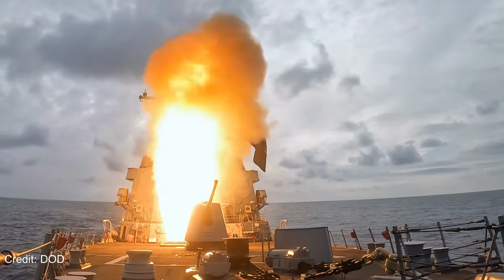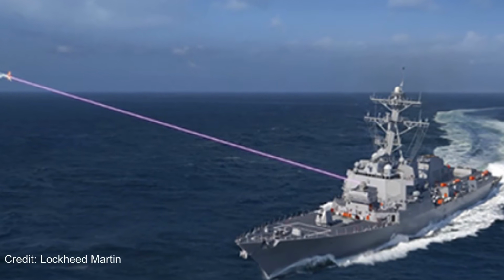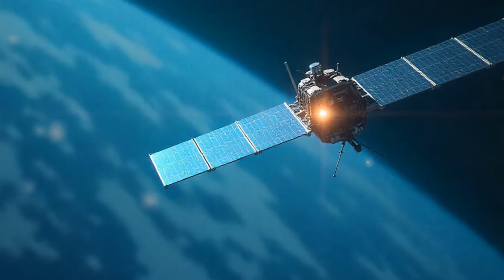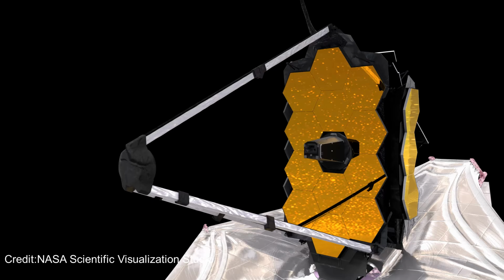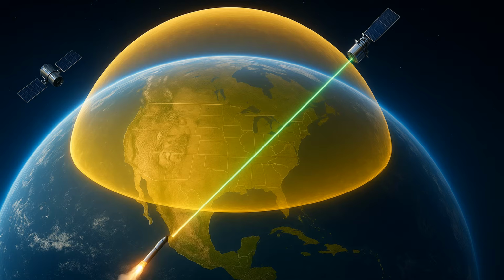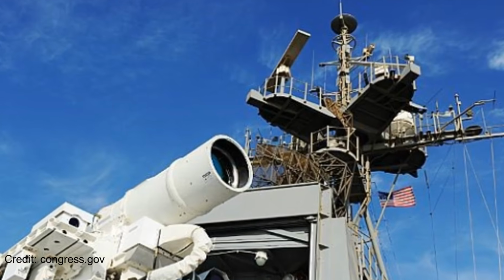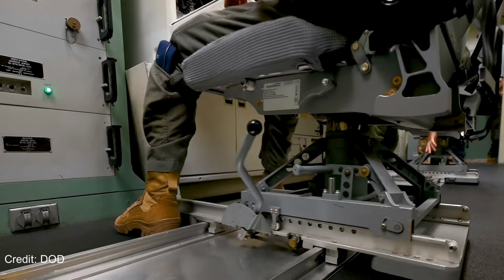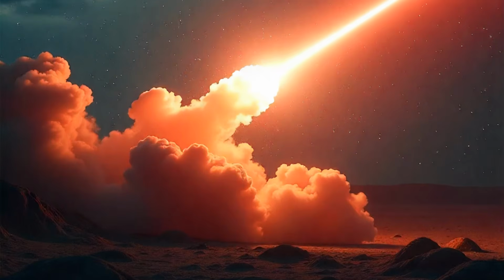Golden Dome Explained: Space Lasers and Missile Defense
The “Golden Dome” isn’t just science fiction—it’s a bold vision that includes developing space-based missile defense. Imagine a constellation of satellites, each armed with megawatt-class lasers, capable of intercepting enemy missiles in their boost phase. The idea traces back to the 1980s “Star Wars” program, but today advances in directed energy weapons, nuclear power in orbit, and phased-array optics are bringing it closer to reality.

In this video, we break down the physics behind the Golden Dome:

Why lasers are so effective—and limited—for missile defense.

The power problem: megawatts of energy and the massive challenge of heat rejection in space.

The diffraction limit and why optics the size of football fields might be required.

Phased-array lasers and beam combining: cutting-edge concepts that could change the game.

The enormous economic, political, and stability implications if such a system were ever built.

Could the Golden Dome protect against nuclear attacks—or destabilize global security by giving one nation unprecedented military power?